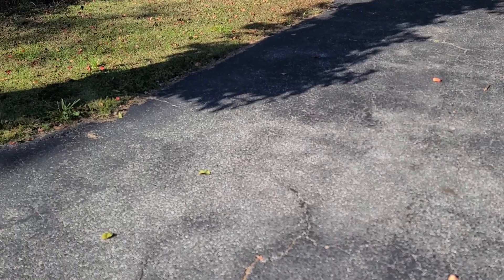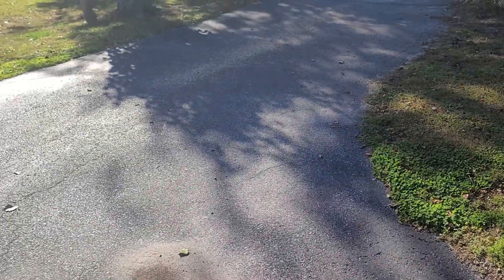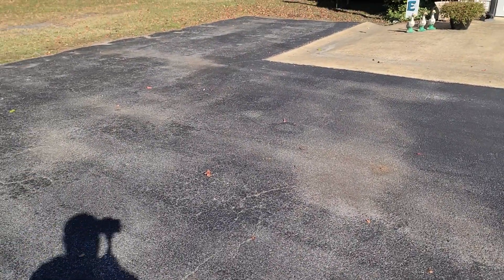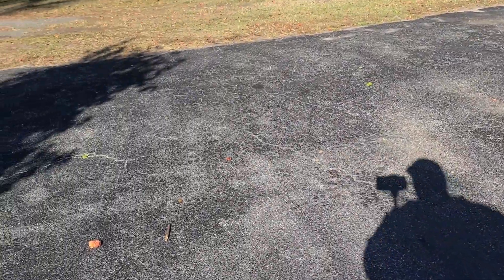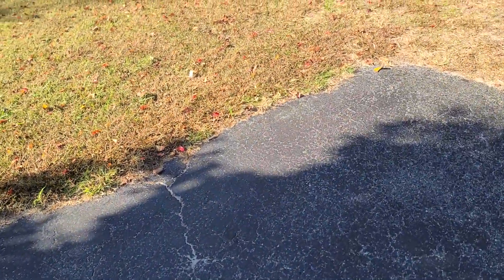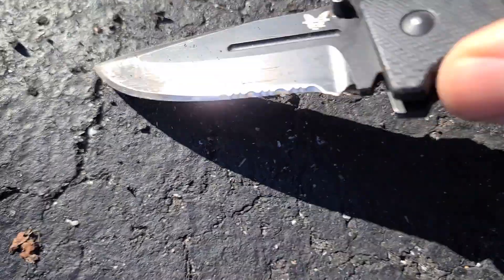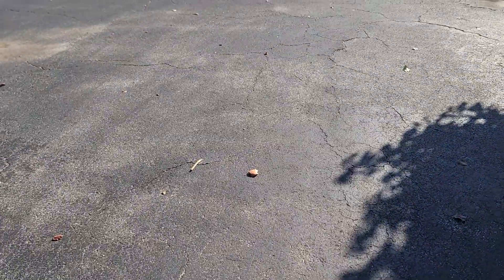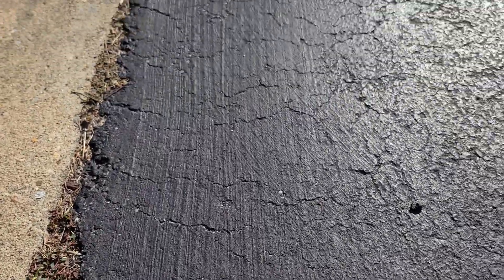😳😳 DRIVEWAY SEALER CAN YOU BELIEVE WHAT IT HAS DONE? 🤔 LET US KNOW WHAT YOU THINK..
How bad surface sealers can mess up your asphalt. This is why why like to use only a rejuvenator it will never build up on the surface.

What Is Asphalt Rejuvenator ?

An asphalt rejuvenator is substance that penetrates asphalt and is designed to replace the lost maltenes, (the soft fraction of the asphalt binder) in the original asphalt pavement and restore the new-like qualities of viscosity, ductility, and bitumen content, that will significantly extend the service life of the pavement.  Rejuvenator, is classified as both a Reactive Penetrant and a Reactive Species of 3-part blended chemicals, unlike conventional emulsions sealers or “so-called” asphalt rejuvenators. Some of the benefits are:

    Replaces oils lost due to oxidation
    Extends the useful durability life of the surface
    Seals the pavement against contaminants
    Restores the flexibility of aged asphalt
    Revitalizes the asphalt binder